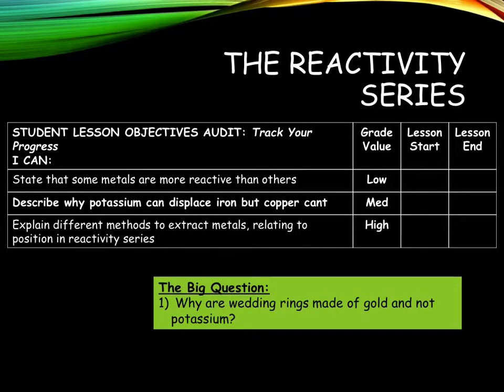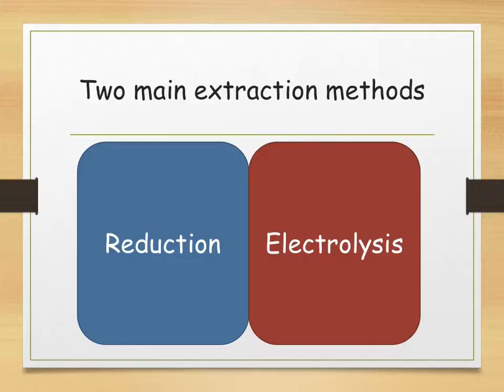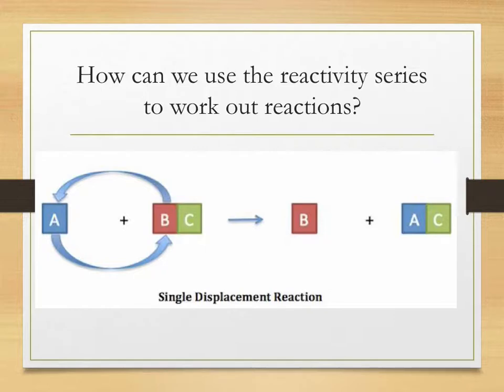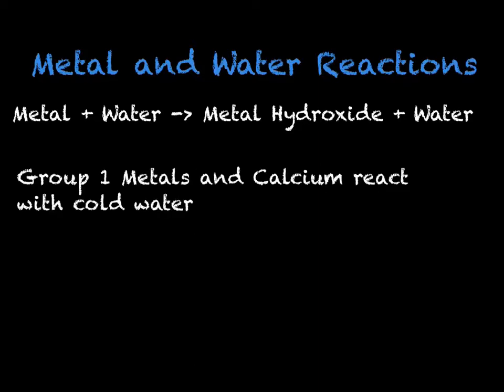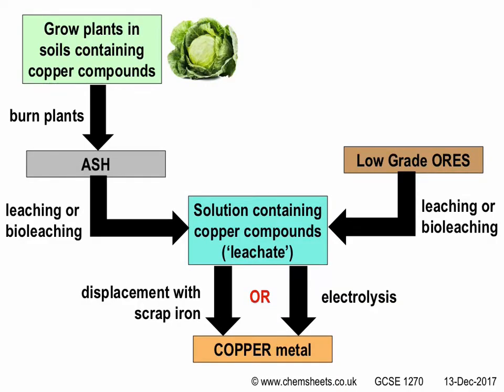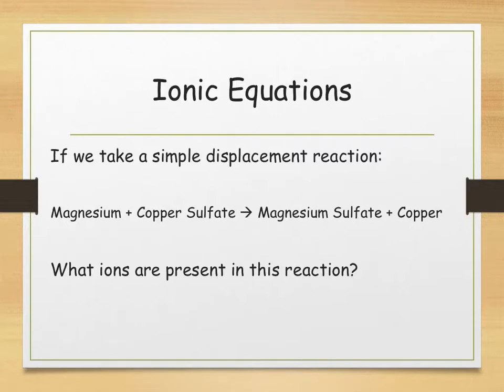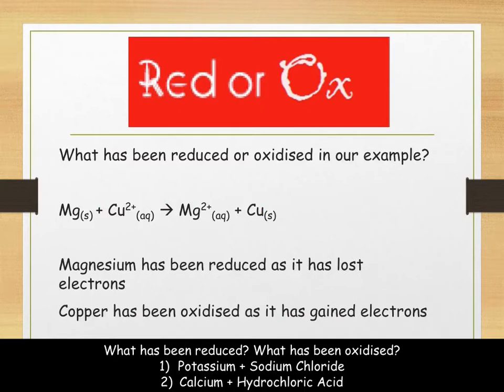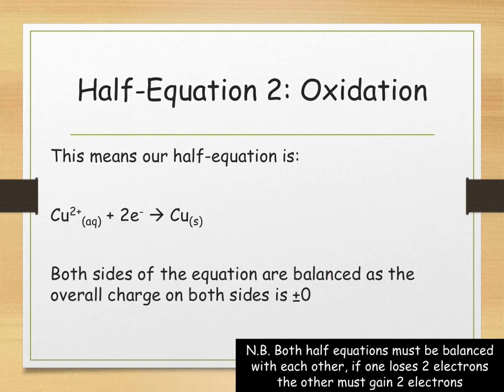Reactivity Series and REDOX - GCSE Chemistry 9-1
Reactivity Series, REDOX, Displacement Reactions, Ionic Equations, Half Equations